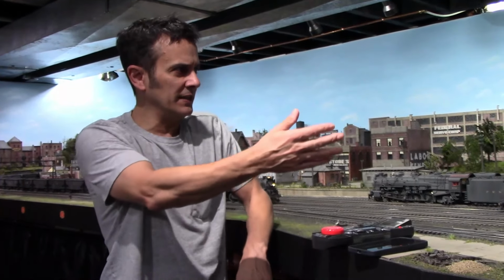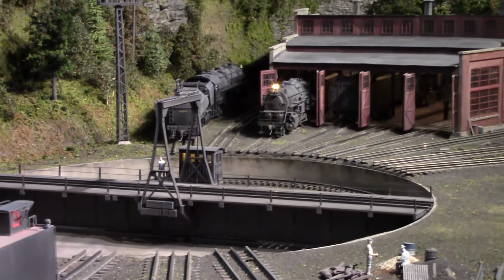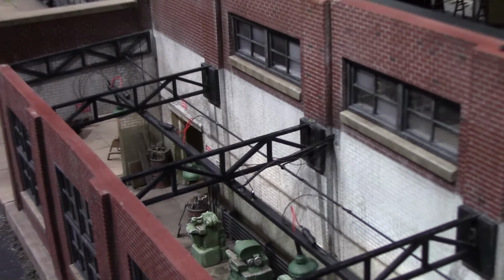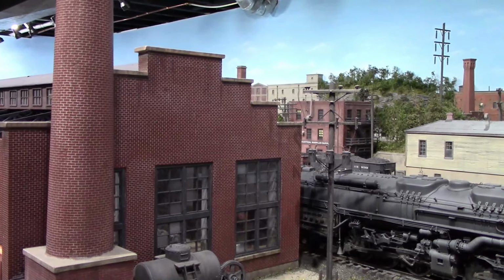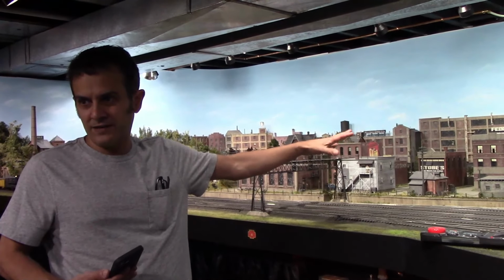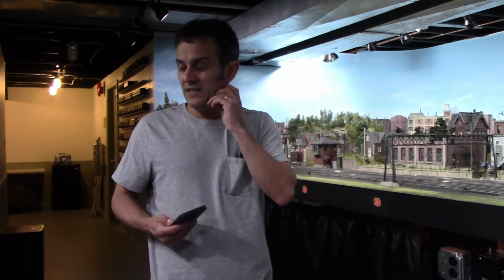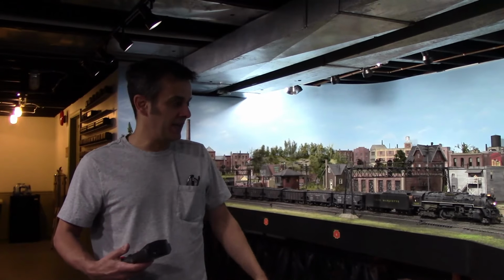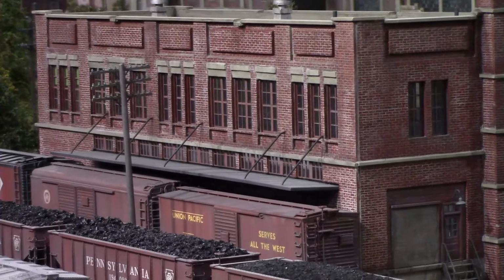Norm Charbonneau Northbrook Railroad PRR 3 Rail 1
A very large O Scale 3-rail model railroad.  Complete with scenery and many scratch built buildings.  The buildings have extreme interior details.